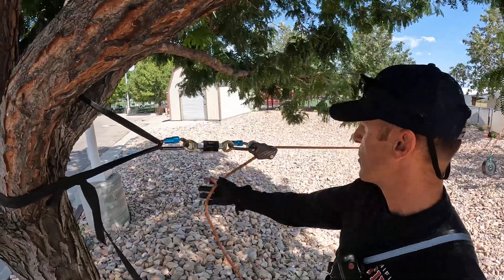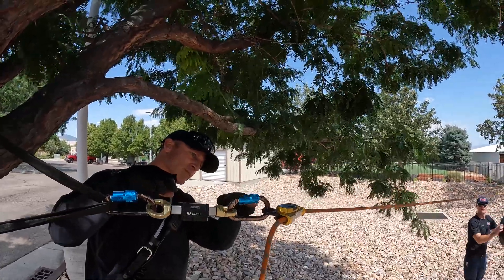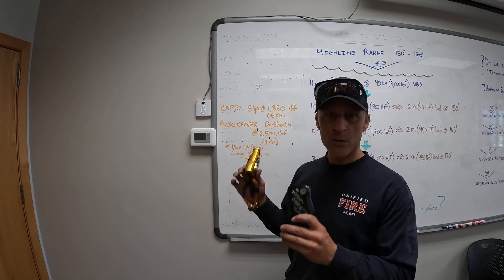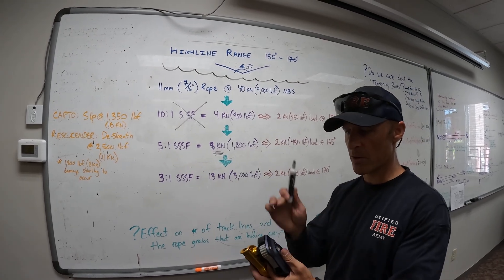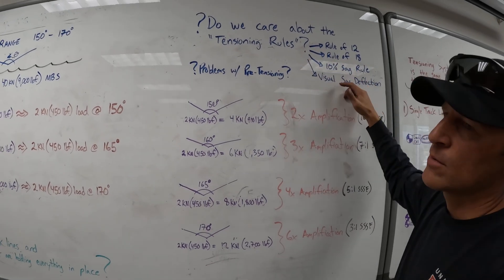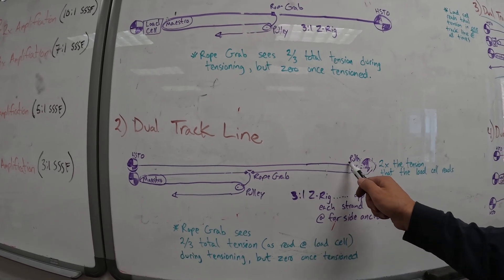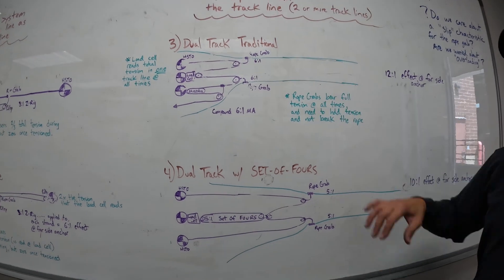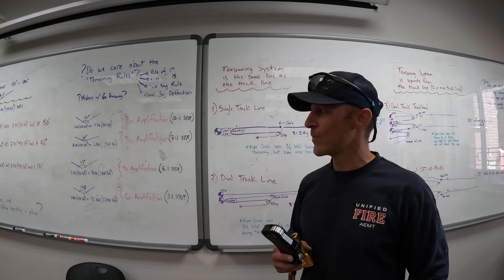Tensioning Highlines w/ Camming Rope Grabs: Force Limiting vs. Breaking Ropes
What should the safety factor really be based on?  The weakest link in the chain, right?  So therefore if using a Capto, there really isn’t a failure mode and thus a safety factor is a moot point.  For the new Rescucenders, the weakest link in the chain is not any MBS of any component, but rather the manner of function/interface of components w/ the rope…. So therefore weak link being the interface of the rope & rescucender at about 2,000 lbf.  Therefore it doesn’t matter if the rope termination has a knot in it….. a tied off knot w/a bowline is just as effective as a tensionless hitch.  Basically a tensionless hitch/HSTO is therefore irrelevant & unnecessary…. Thanks Jake Turnbull for pointing that out.

Capto: Force limits/slips rope @ 6 kN (1,350 lbf)... Is it really 'G' rated?
Pre-2016 Rescucender: Force limits/slips rope @ 8 kN (1,800 lbf).
Post-2016 Rescucender: Does not force limit/slip, rather de-sheaths the rope @ 10 kN (2,200 lbf).

8.6 Manner of Function Tensile Test
8.6.1.1 This test shall apply to ascending devices, rope grab devices, descent control devices, and belay devices.
8.6.3.3 Each specimen shall be tested to both Procedure A and Procedure B.
8.6.4 Procedure.
8.6.4.1 Testing shall be conducted in the “manner of function” for the item being tested.
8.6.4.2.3  The device shall be attached to the rope according to the manufacturer's instructions.
8.6.4.3 Procedure A.
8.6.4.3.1 One end of the rope shall be anchored on to a tensile testing machine and the device shall be anchored to the other end of the rope. The specified deformation force shall be applied to the device at the normal attachment point at a rate of 25 mm/min ± 5 mm/min (1 in./min ± 1∕4 in./min).
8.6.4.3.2 The specified deformation force shall be held for 30 seconds +1/−0 second, and then the tension shall be completely released over a maximum of 1 minute.
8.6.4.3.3 The device shall then be inspected for damage to the device or to the rope used for testing.
8.6.4.4 Procedure B.
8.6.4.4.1 Using the same item and test set up as in Procedure A, the load shall then be re-applied to the device until the breaking point of the device.
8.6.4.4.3* In the case of items that are designed to slip under high load, the rope shall be knotted or the device otherwise blocked to prevent slippage.
8.6.7 Specific Requirements for Testing Ascent Devices and Rope Grab Devices.
8.6.7.1* Technical-use ascent devices and rope grab devices shall be tested at a load of 5 kN (1124 lbf) for Procedure A.
8.6.7.2 General-use ascent devices and rope grab devices shall be tested at a load of 11 kN (2500 lbf) for Procedure A.